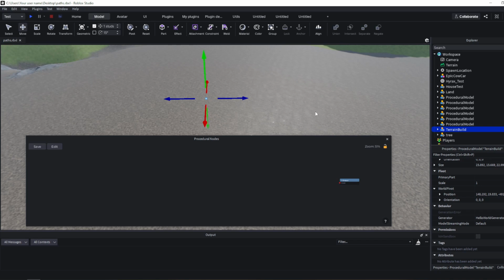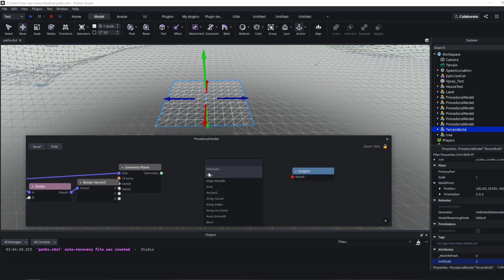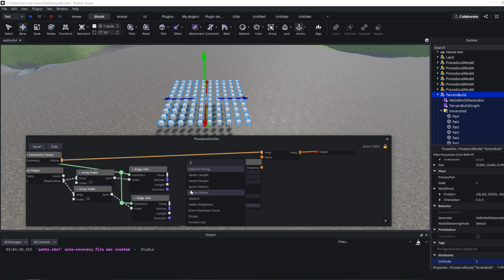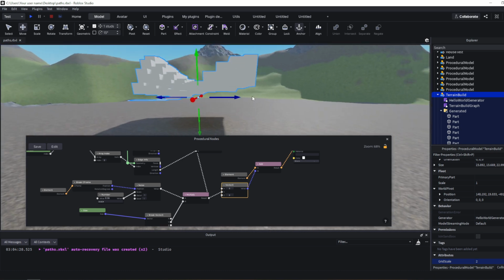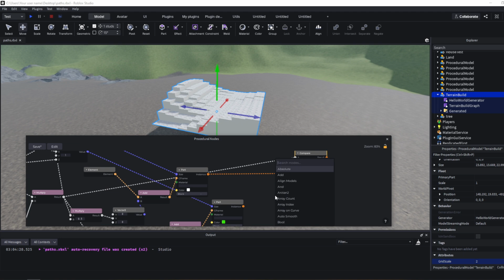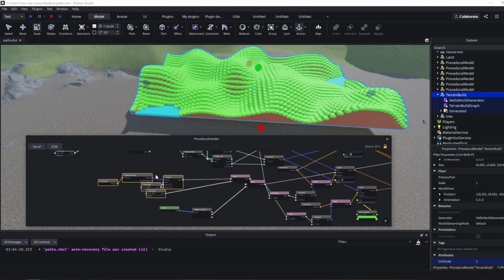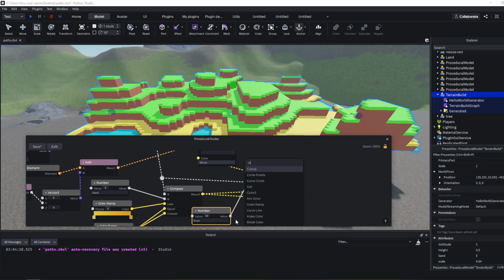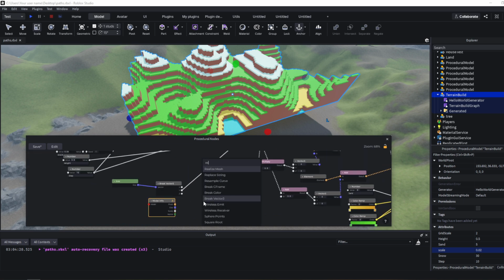Roblox Procedural Nodes intro and terrain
pROcedural Nodes plugin tutorial buildalong.